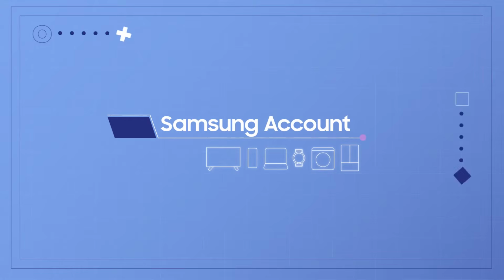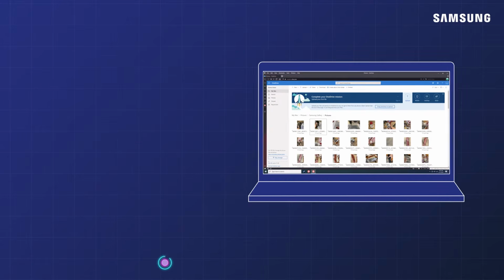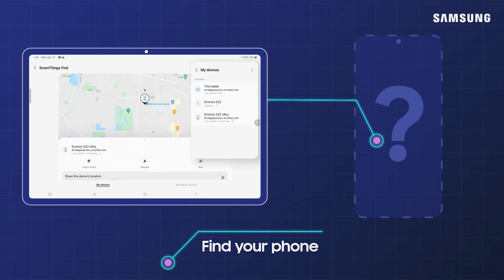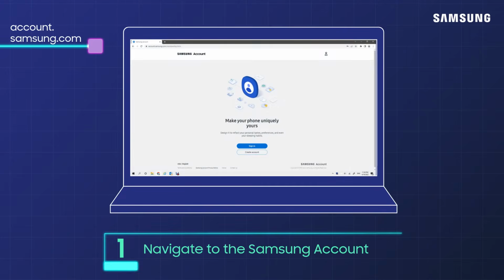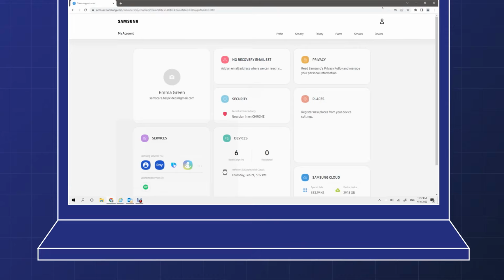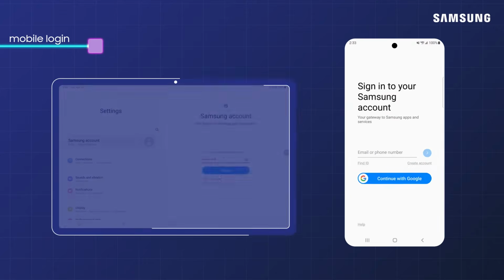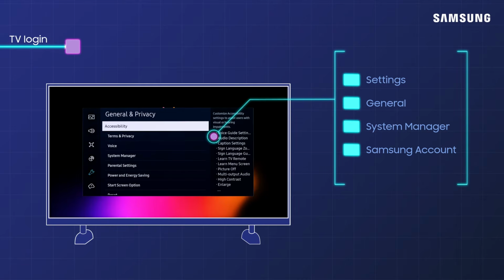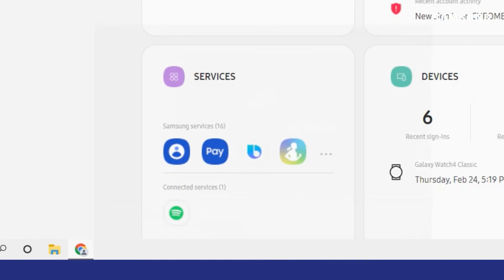What you can get with a Samsung Account | Samsung US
Samsung’s ecosystem makes it easy to enjoy a world of connectivity and cross-device experiences. A Samsung Account is what opens the door to that ecosystem. It allows you to take full advantage of everything Samsung has to offer. Not only will you have access to exclusive apps, such as Samsung Health, Samsung Pay, and SmartThings, but you’ll also be able to easily backup, restore, and sync your data across all your Samsung devices. Plus, if you were to ever lose your phone, you can use Find My Mobile or SmartThings Find to locate it! Creating an account is simple. You can do it from your phone, tablet, computer, or even from your TV! When logged in to your account, you’ll be able to keep track of all your registered devices and the services you’re using. Watch this video for full details.